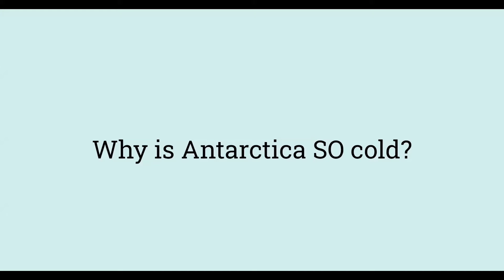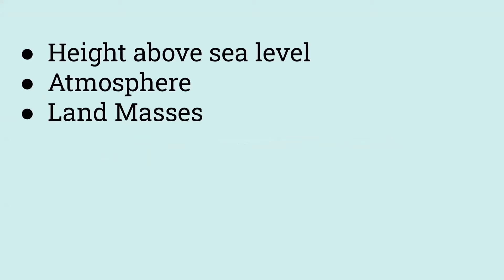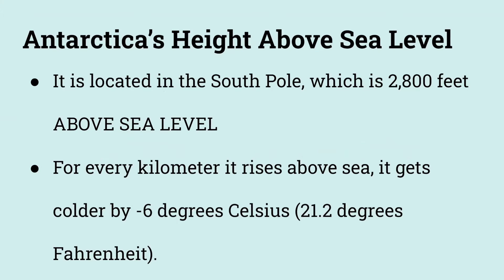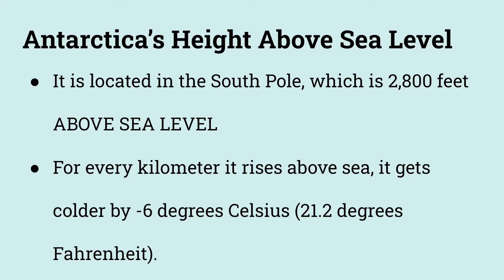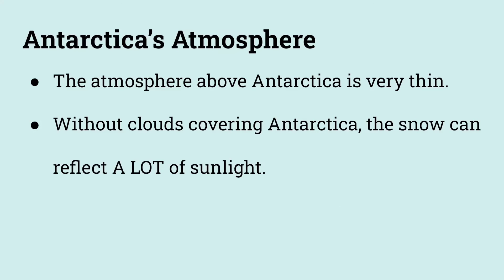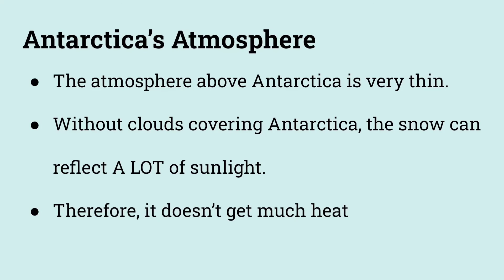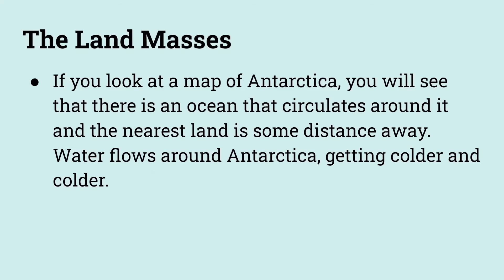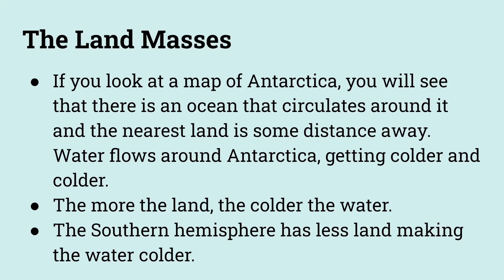Why is Antarctica SO cold?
In this video, we will be answering the question: why is Antarctica so cold? 🥶

Other Credits:
Thumbnail created using Canva 🎨